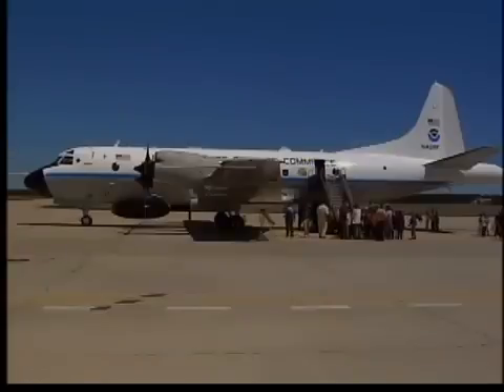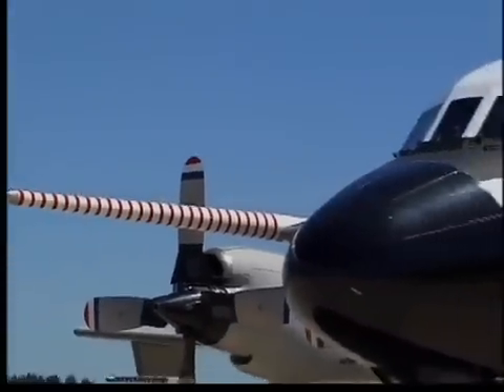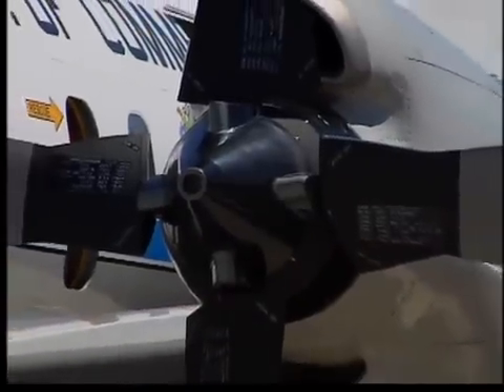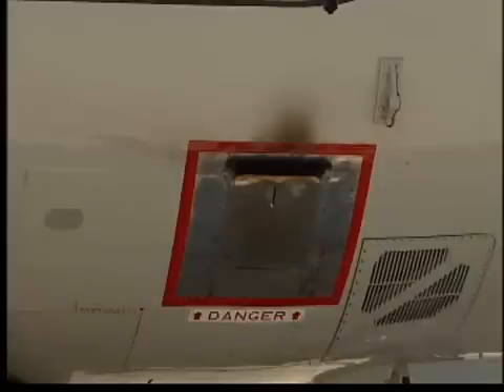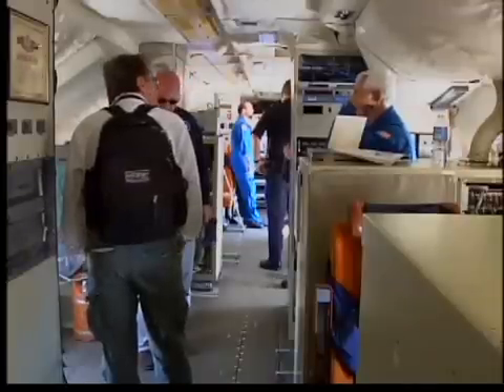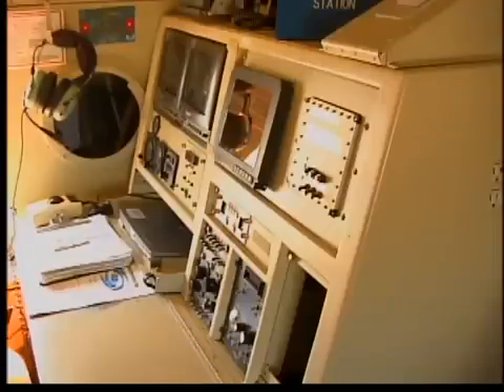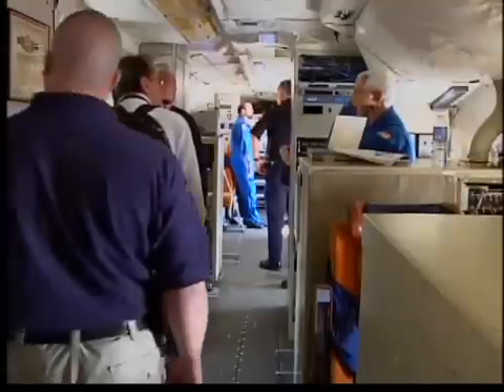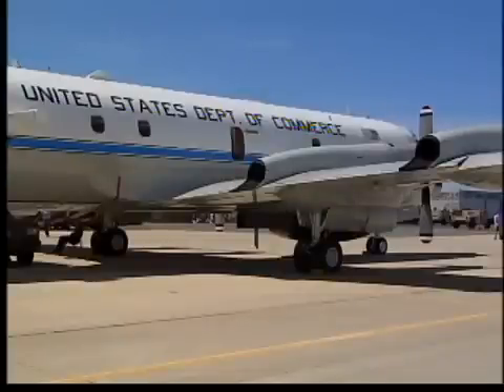Inside the "Hurricane Hunter" plane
Most pilots actually steer their planes outside of storms or around storms, but one plane actually gets steered into storms. That's because this plane is known as the "hurricane hunter."